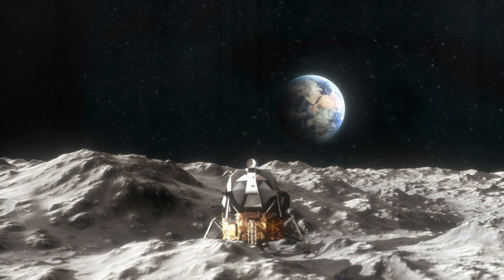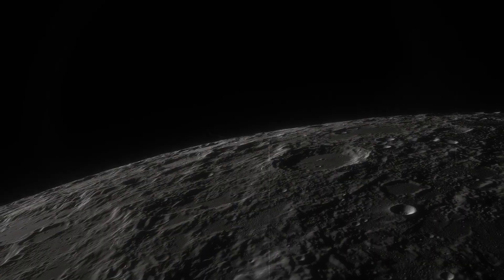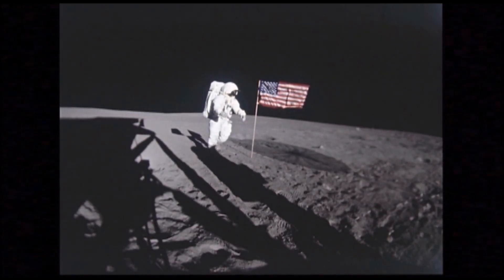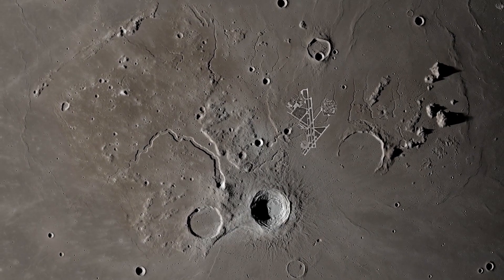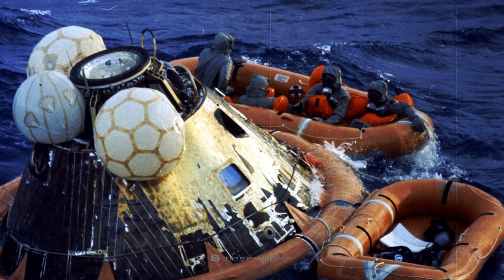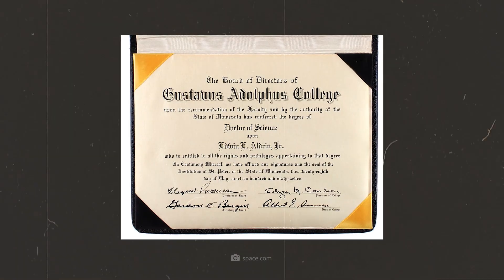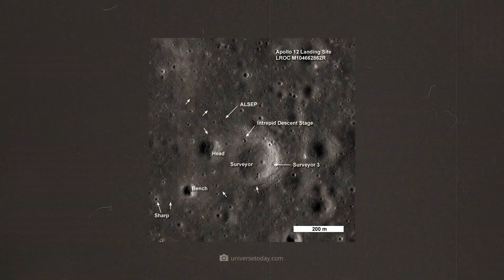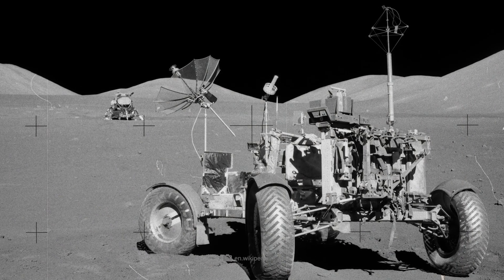This Is What the Apollo 11 Lunar Landing Site Looks Like Today – 56 Years Later!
56 years ago, the Apollo spacecraft touched down on the surface of the moon: shortly afterwards, two humans set foot on Earth's satellite for the first time. They left behind traces that are still visible today. But they left behind much more than a few footprints, a now weathered US flag, and a commemorative plaque. Neil Armstrong and Buzz Aldrin also left behind scrap metal and trash: tools, cameras, parts of the landing modules, and even bags of astronaut waste remain largely unchanged in the lunar dust to this day. The landing site has now been re-documented and poses a few puzzles!